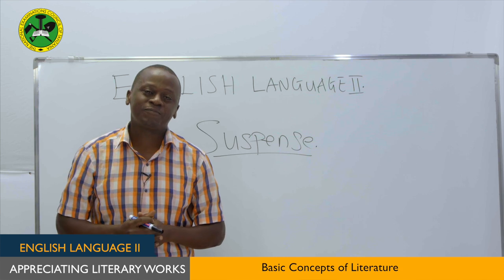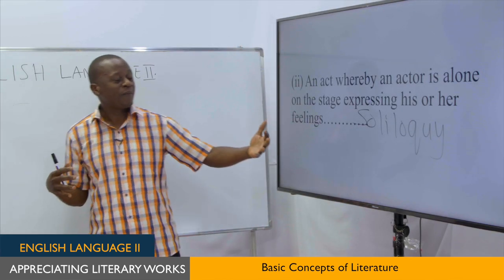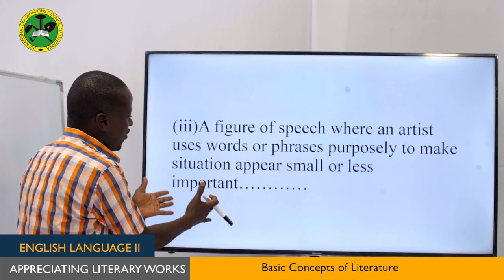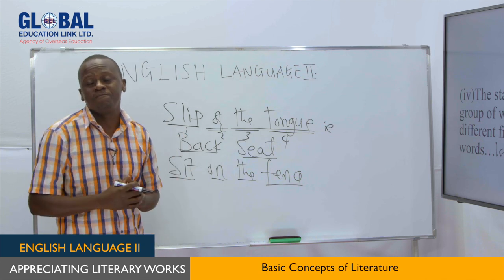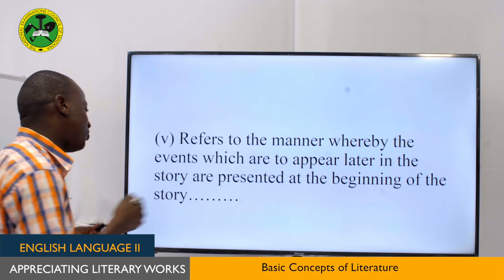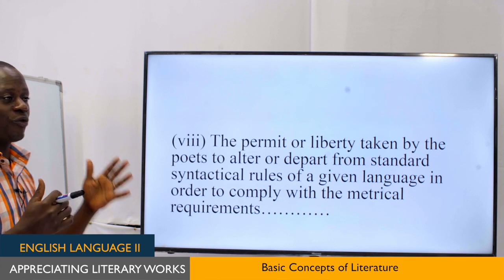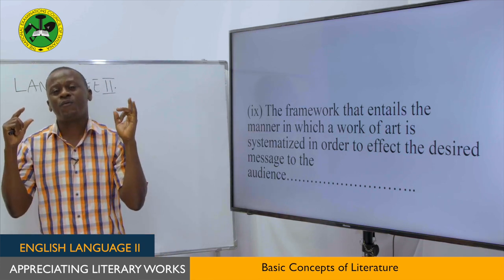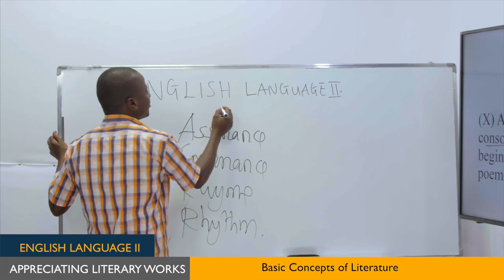Somo la English, mada 'Appreciating Literary Works-Basic Concepts of Literature' watahiniwa K6